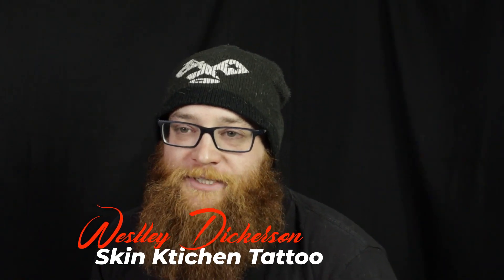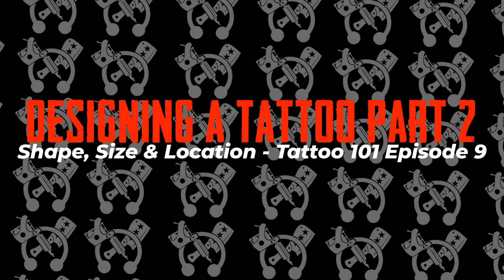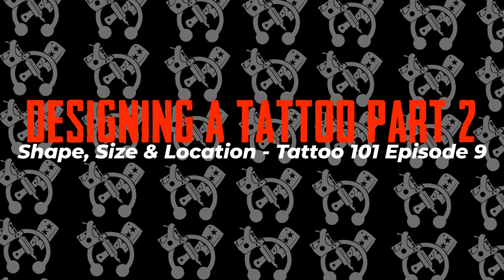Shape, Size & Location - Designing a Tattoo Part 2 - Tattoo 101 EP09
This is the 9th episode in our series Tattoo 101. In this episode, Westley Dickerson of Skin Kitchen begins a new series where Skin Ktichen Tattoo's Artists guide you through designing. In this second episode, Westley explains how the shape and size of the design fit into the location.

Westly Dickerson is a Professional Tattoo Artist and has been part of the Tattoo Industry since 2006.  For more information on Westley, his work and the Skin Kitchen Tattoo go If there is something that you feel wasn't covered in the video or have additional questions, please comment. For more information on Westley Dickerson and Skin Kitchen Tattoo go

All footage was filmed using a Canon EOS M50 Camera get your own at Amazon Canon EF 50mm f/1.8 STM using the VILTROX EF-EOS M2 Lens Adapter 0.71x Speed Booster for Canon EF Lens to EOS EF-M Mirrorless Camera M3 M5 M6 M10 M50 M100 AF Auto Focus Reducer - and Canon EOS 80D - with Canon EF-S 24mm f/2.8 STM Lens -